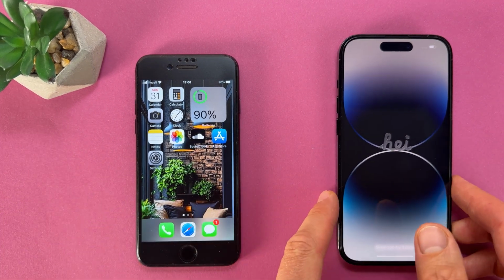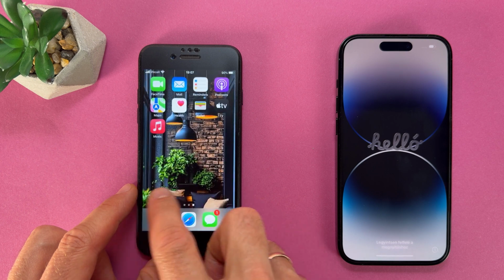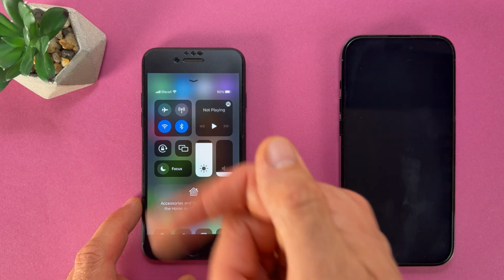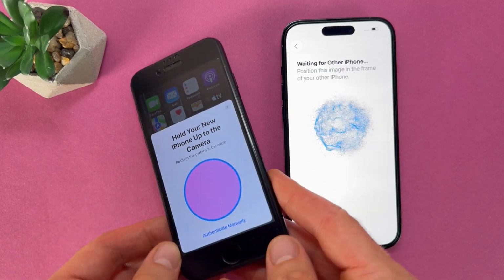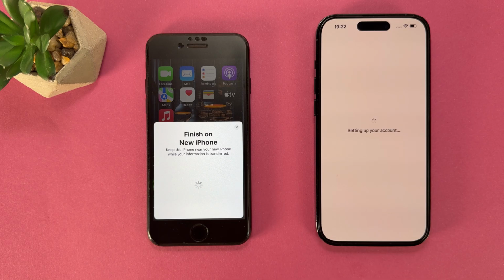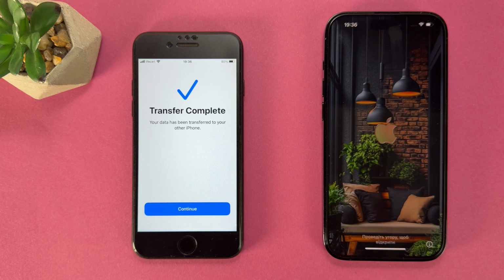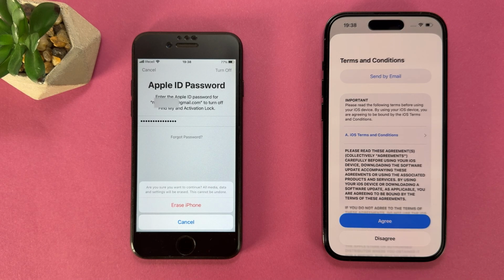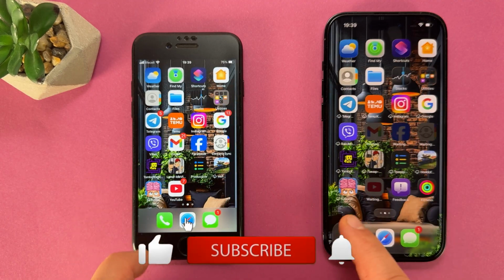How to Transfer Everything to a New iPhone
Just got a new iPhone? 📱 In this video, I’ll show you how to transfer everything from your old iPhone to your new iPhone quickly and easily using Apple’s Quick Start feature.

You’ll learn how to move contacts, messages, photos, videos, apps, settings, and Wi-Fi passwords — so your new iPhone feels just like your old one. No iTunes, no cables, no complicated setup — just two iPhones and Wi-Fi.

This guide works for any iPhone running iOS 12.4 or later and is perfect if you want a smooth and secure data transfer without losing anything important.

What’s inside the video "How to Transfer Everything to a New iPhone":
✔️ How to prepare both iPhones for transfer
✔️ Step-by-step Quick Start setup
✔️ What data will and won’t transfer
✔️ How long the process usually takes